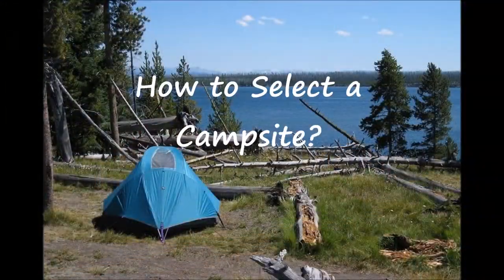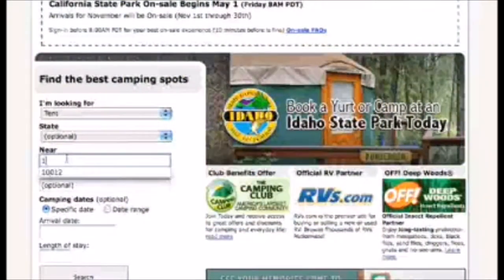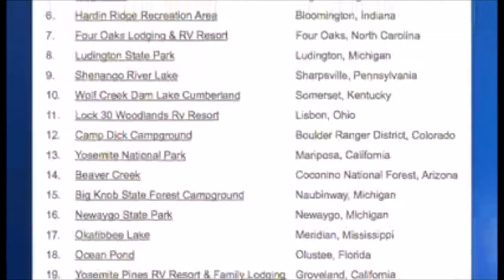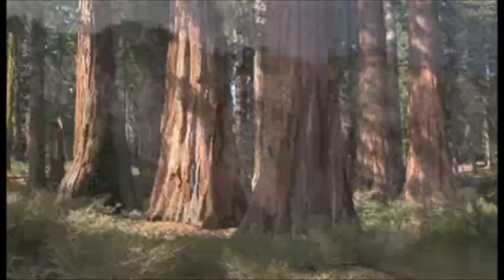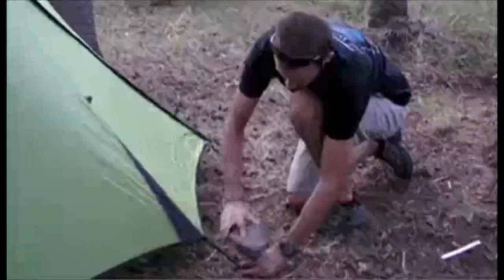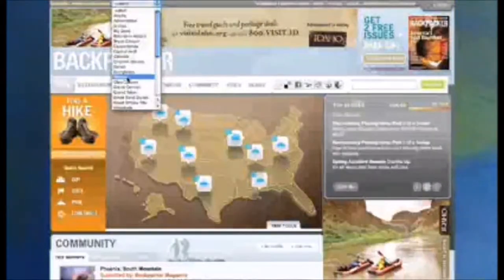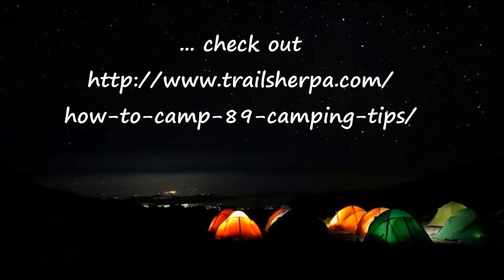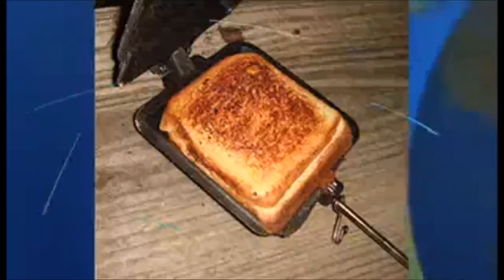Camping Tips and Hacks for Beginners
Camping tips and hacks ... from selecting a campsite to tent camping tips. What camping gear do you need to pack for your next camping trip?

Using your camping trip as a romantic getaway or a family vacation? In many campground parks, especially in the U.S., you can do much more than camping. Many campgrounds have lakes for boating, fishing, or swimming, or hiking trails. Don´t forget to bring  along some board games or outdoor sporting equipment.

Tips for camping:

Did you know that cotton balls doused with Vaseline make some great fire starters?

Always keep your match sticks in a jar to keep them dry.

To create a clothes line use tent rope between two trees.

More camping tips and tricks:

To make camping more comfortable, create different zones at your campsite for eating, lounging, washing and first aid.

Put your smartphone in a plastic bag to prevent it from getting wet.

A shoe hanger helps to get organized.

Food attracts not only insects but also skunks, raccoons and even bears. Keep food spills cleaned up and always use boxes and plastic canisters to store your food.

State parks are one of the best locations to go camping.

Yosemite camping tips:

One of the best campgrounds in Yosemite Valley is North Pines Campground.

Campgrounds are usually full from April through September, first-come, first-served, so book early.

Camping food ideas:
For eating outdoors many campground parks have picnic tables and BBQ pits at each of their campsites. It´s best to make your first meal something that you prepared at home and just needs heating up (like spaghetti and meatballs). For easy camping recipes think about campfire foil wrapped salmon and potatoes or grilled corn. Or just cook some pasta and serve with ready made pesto.

Truth is, some campers still forget to check the weather as it may have impact on the clothing that you need to bring along with you. And choose appropriate camping supplies and equipment.

Attribution
This is a remix based on:
"The Best Camping Resources Available on the Net: Trip on a Deal Ep. 19" by: triponadeal.com
This movie is part of the collection: blip.tv